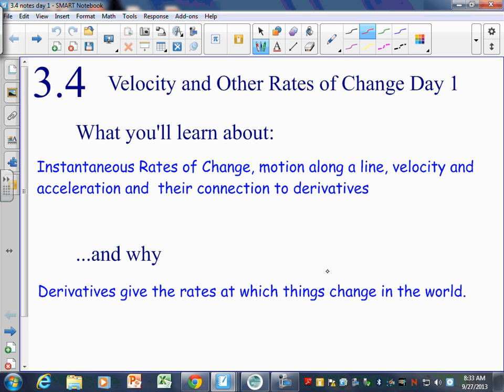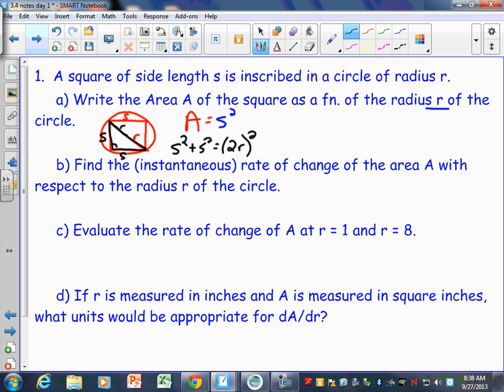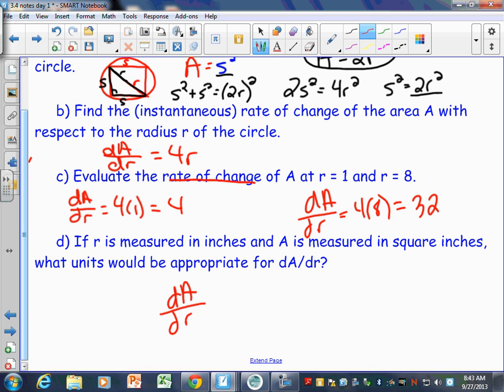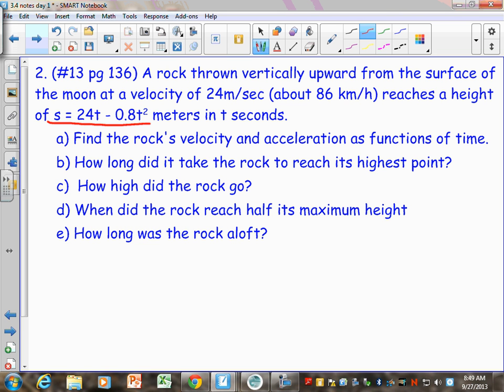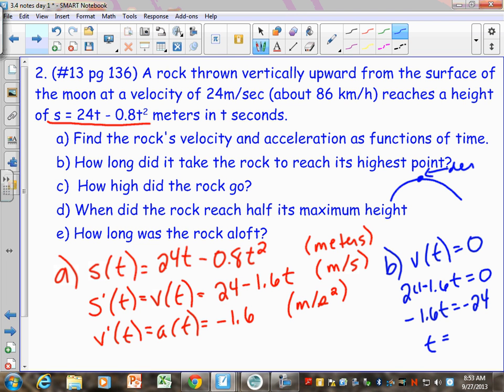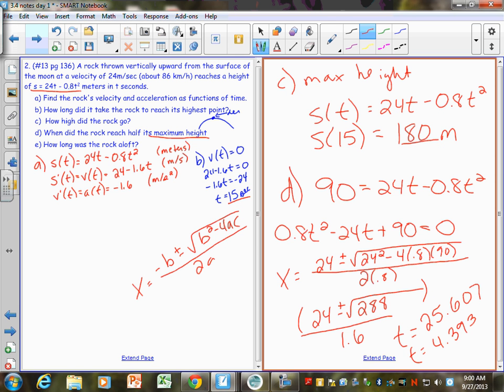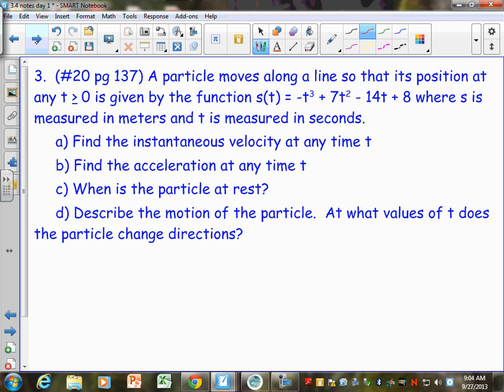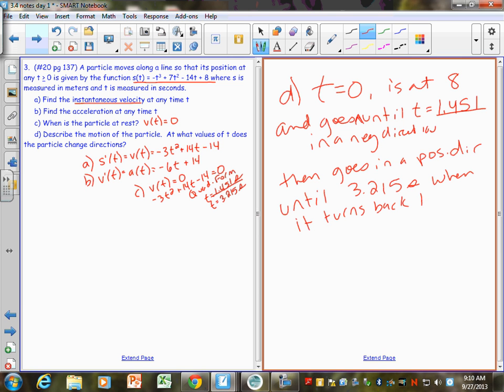3 4 day 1 AP calculus